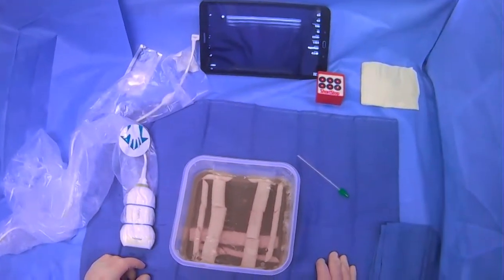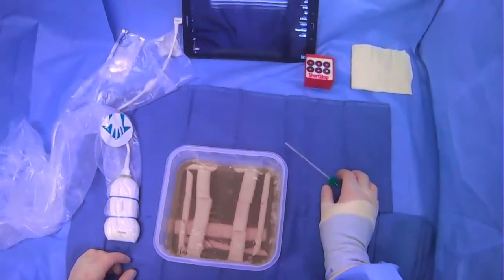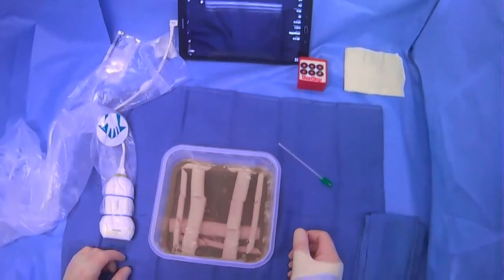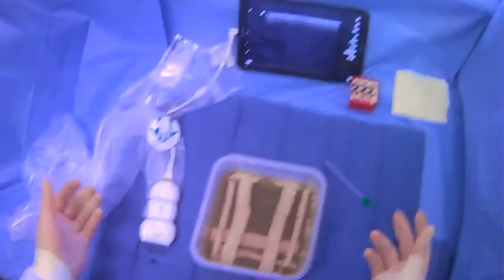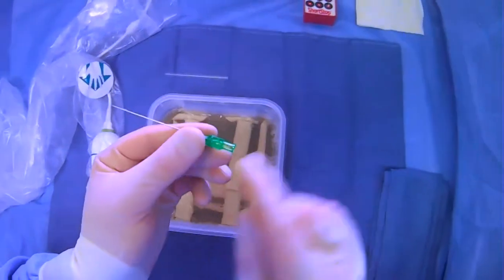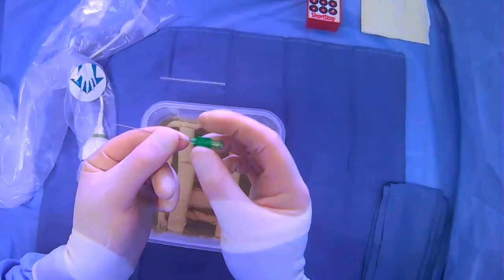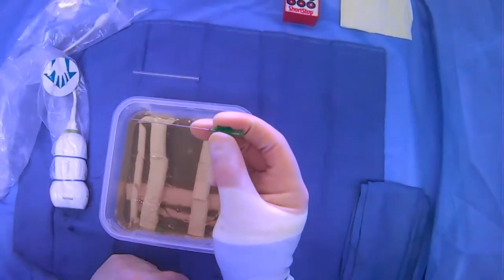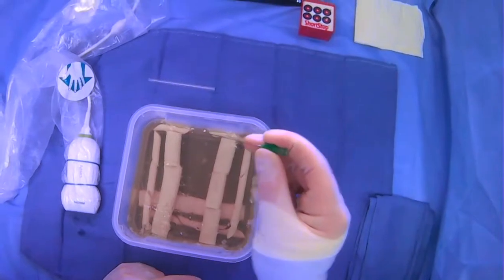Holding The Micropuncture Needle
This is a short and simple video that discusses how to hold the micropuncture needle properly.